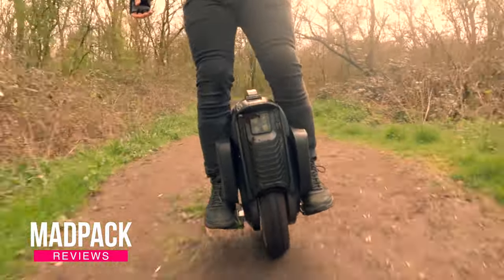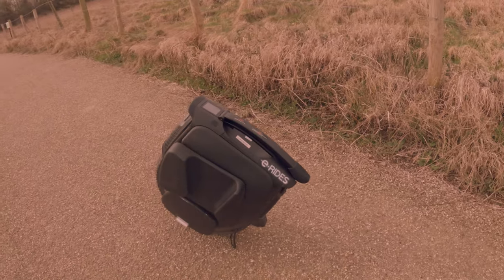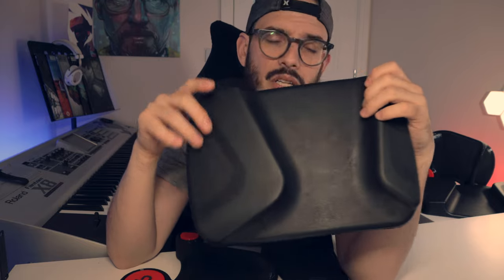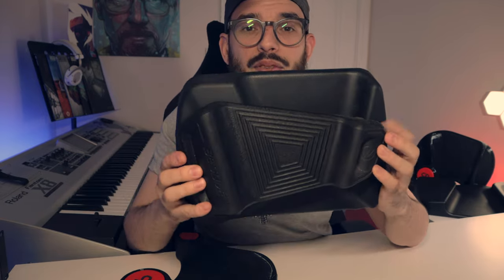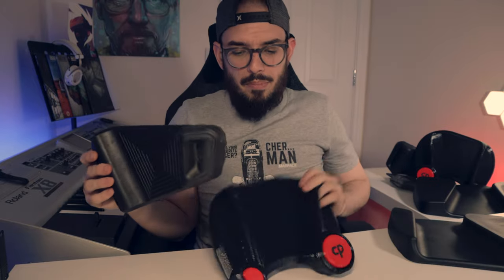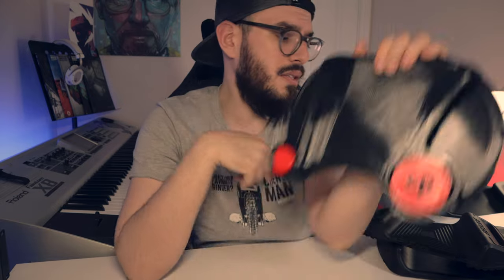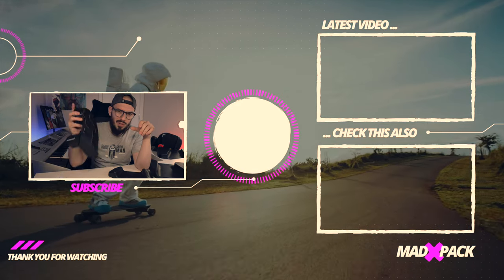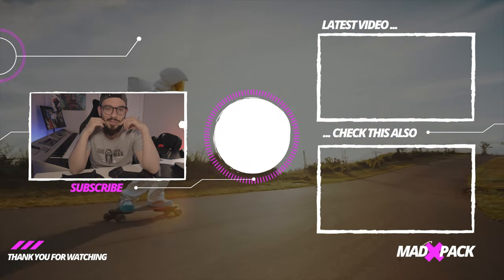Best Power Pads Euc - Clark Pads, Begode Power Pads VS Inmotion Power Pads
Are you searching for the best power pads EUC that you have on the market?
- CODE: MADpack

⭕⭕⭕ More discounts below...

I've been riding EUC's for the last 4 years and for a long time I was really avoiding power pads, the truth is after a while riding with them you start getting more and more attached to them and you start thinking I really need to get some Clark Pads, or maybe some Begode power pads or even some Inmotion V11 power pads. Whatever is the EUC or Electric Unicycle that you are riding you start seeing that getting them brings an extra level of safety when riding.

I try already more than 6 different power pads EUC and all of them have benefits and disadvantages and what are my favourites?

If you want to know more about power pads stay toon until the end of this video because I will be explaining all of it.

⭕ 🛴 EUC / e-Scooters 🛴
🇺🇸 USA (EUC's and e-Scooters)

- CODE: MADpack

- CODE: MPKX10

CODE: MADpack

CODE: MADpack